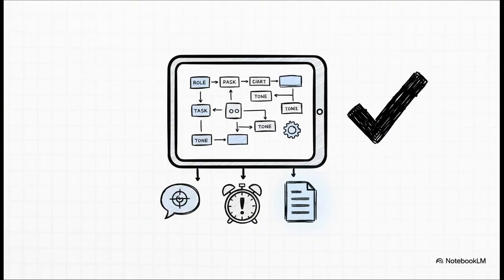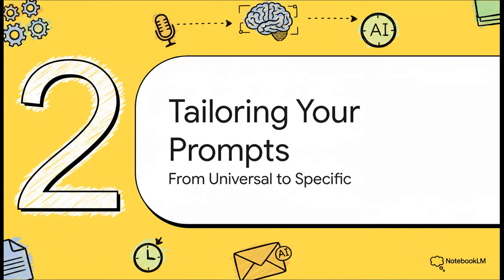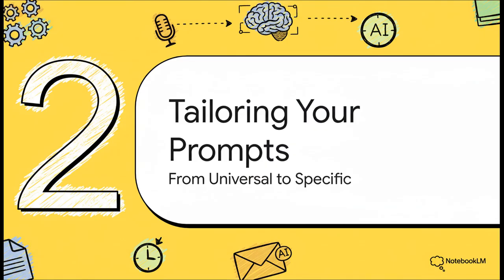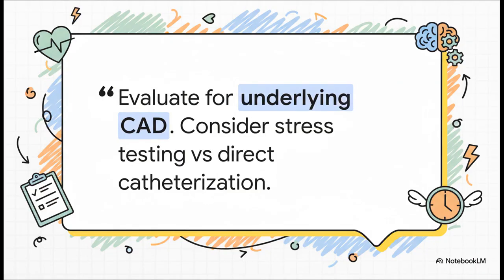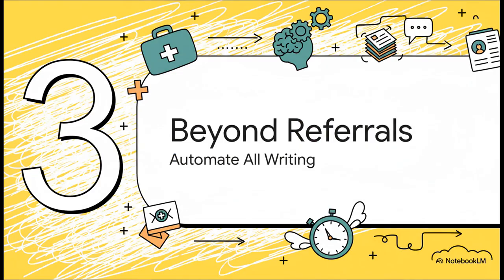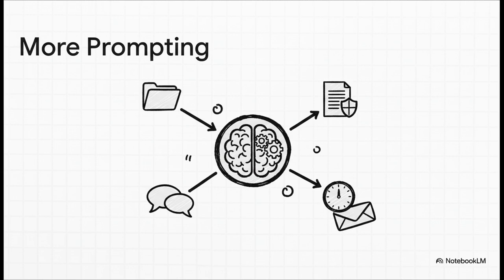Vector-013-Doctors - Module-10-Automating-Your-Practice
Archetype: 02-The-Healer
Vector: Vector-013-Doctors
Module: Module-10-Automating-Your-Practice